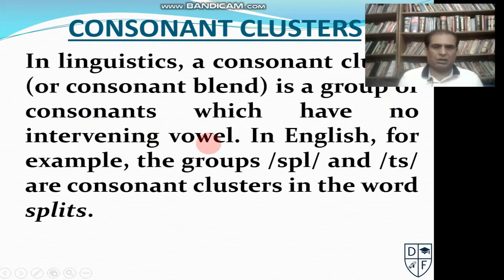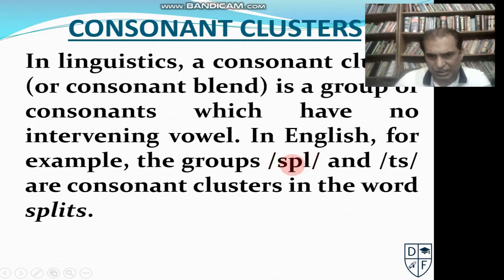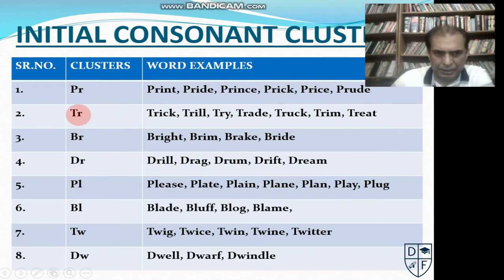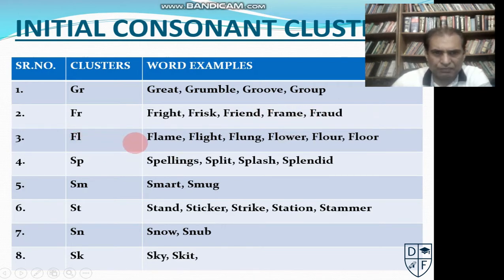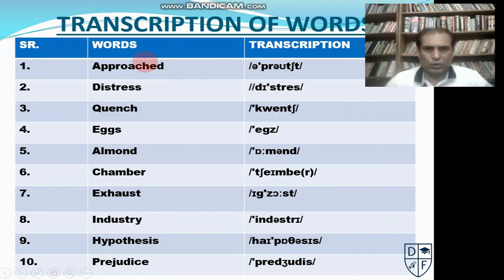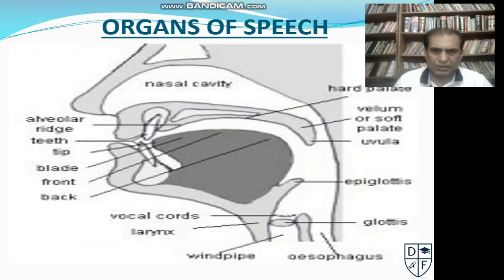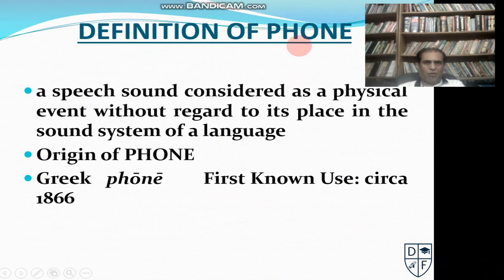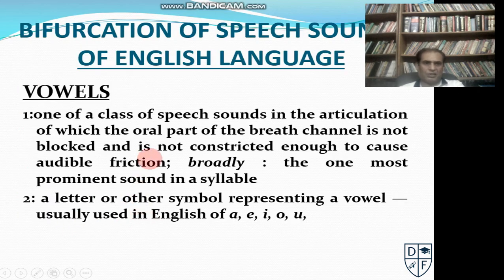P&P PART I LECTURE 9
PHONETICS & PHONOLOGY LECTURE # 9
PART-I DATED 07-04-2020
CONSONANT CLUSTERS INITIAL & FINAL